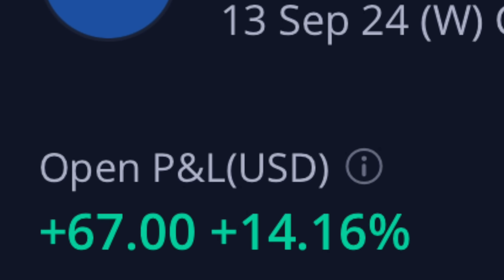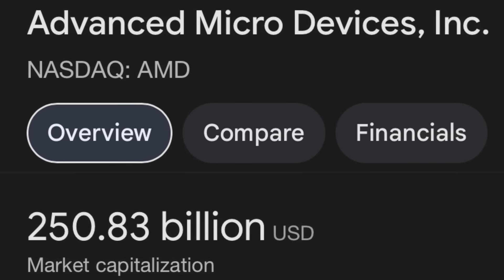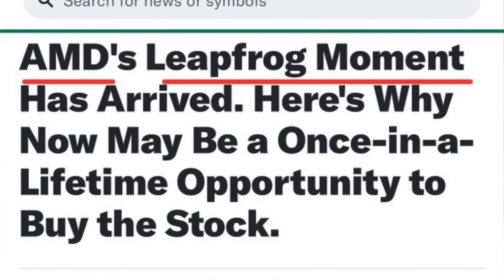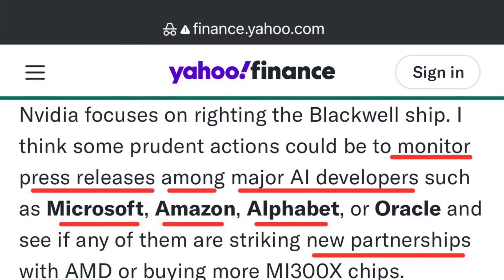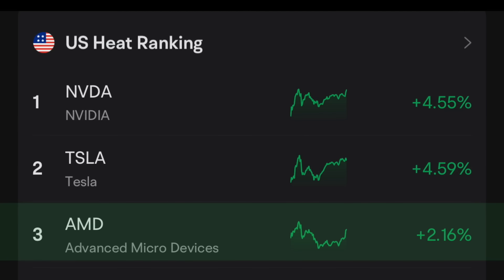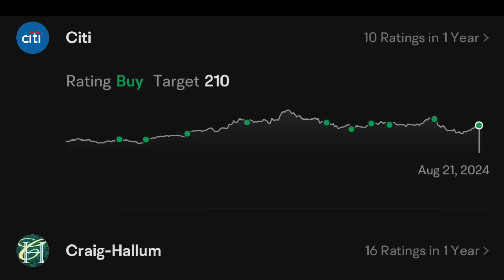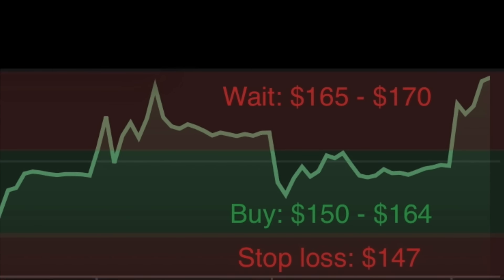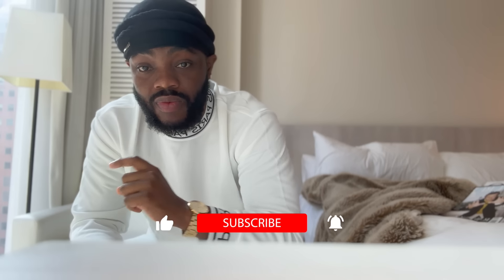This Ai Stock Is About to Get Even Bigger! | Let’s Get Paid! 🚀🚀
Upgrade to Moomoo For Free (Get 8.1% Without Lifting a Finger) + Up to 20 Free Stocks
In this video, Kenan Grace provides a stock market update on Advanced Micro Devices (AMD), diving into price targets and navigating the market. Learn about recent options wins on NVDA and SPY shared in the Discord KGU.